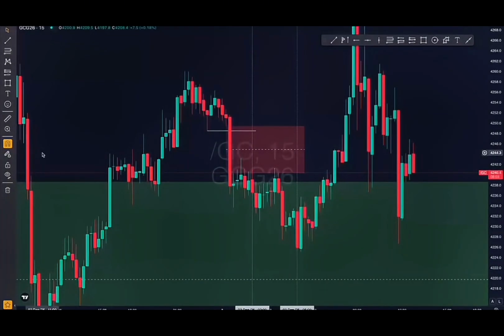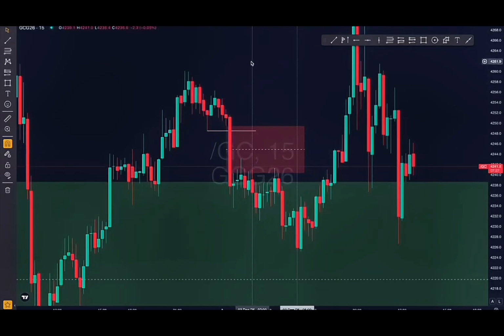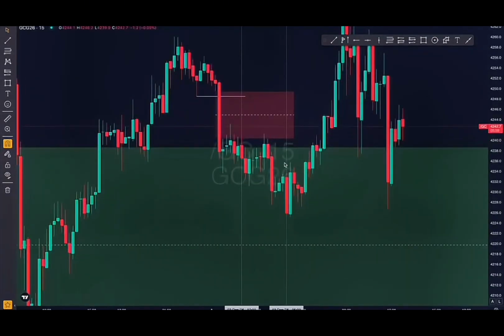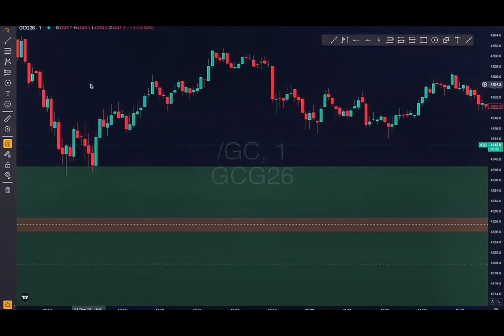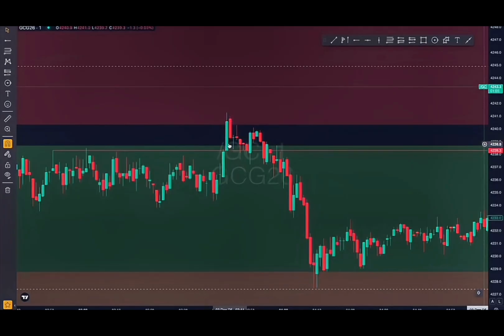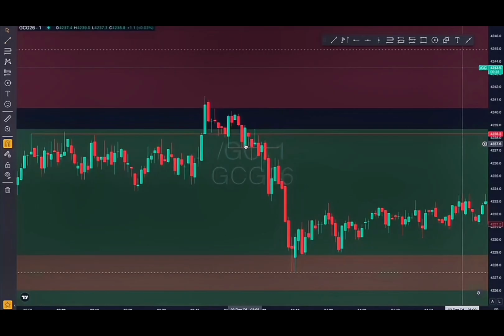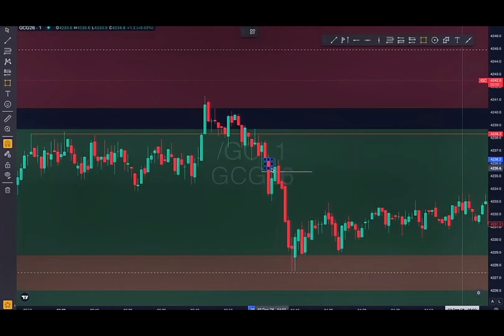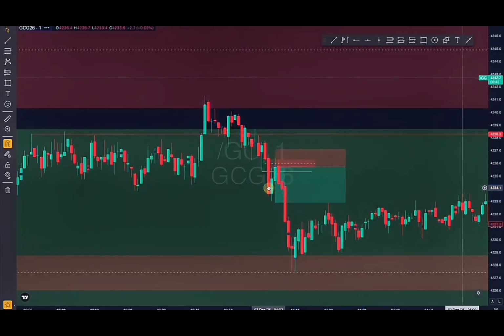Missed Gold Trade Setup – What I Learned | ICT Trading Example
Watch me analyze a missed gold trade and break down the setup using ICT strategies. Learn how to spot OTE entries, liquidity sweeps, and high-probability trade signals. Perfect for traders looking to improve their precision and market understanding.